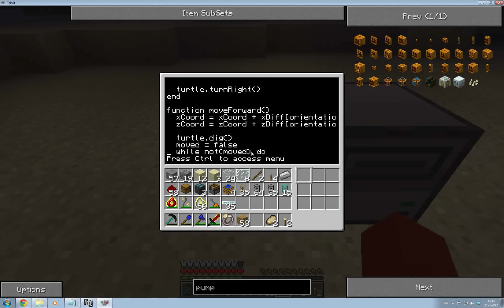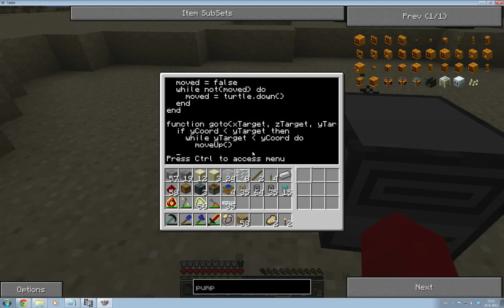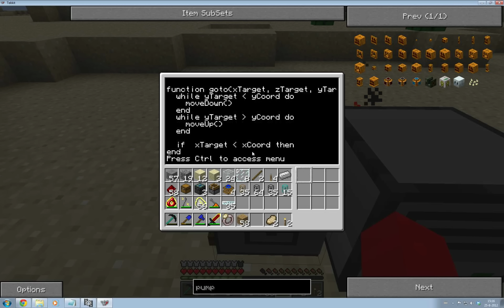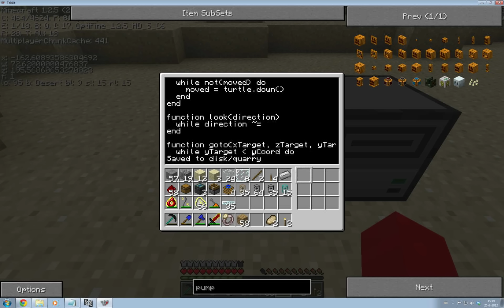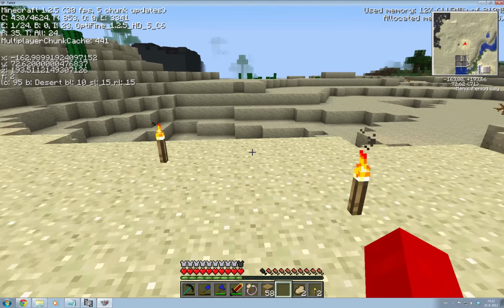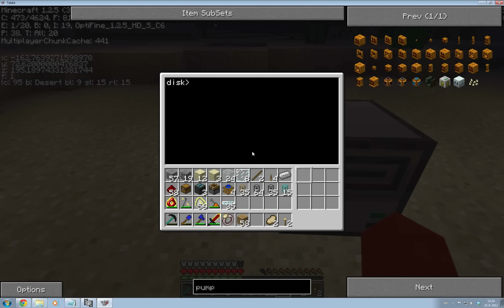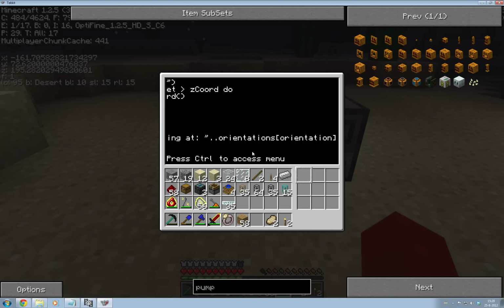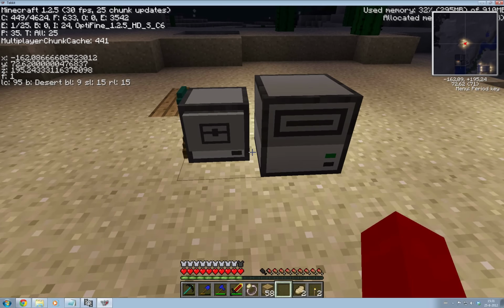Computercraft - From noob to pro [13] - Sending turtle to specific coordinates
In this episode we create a function that will allow us to send the turtle to a specific set of coordinates on the map.